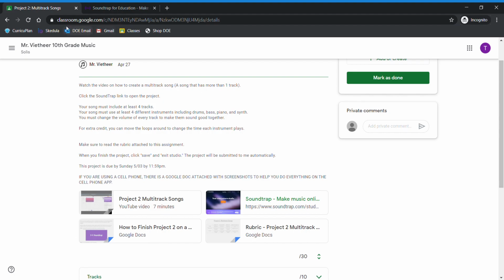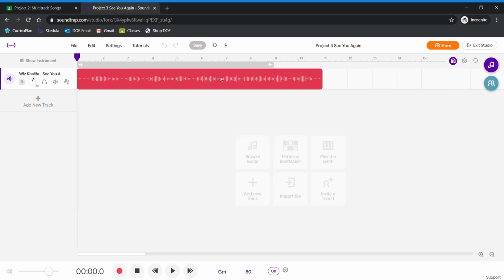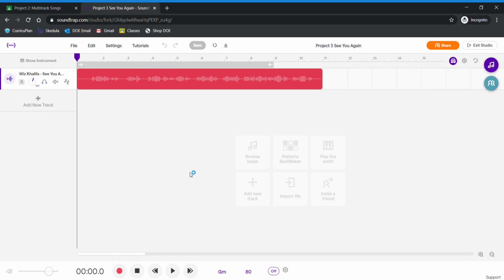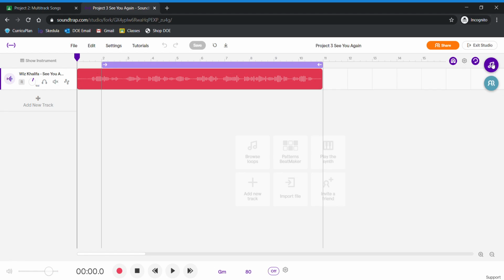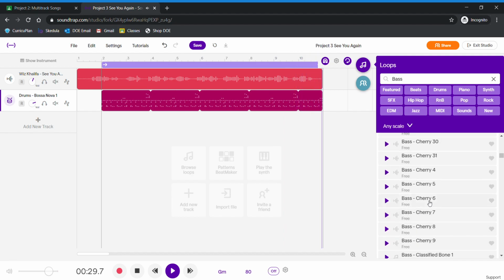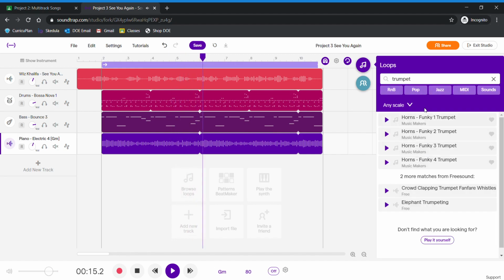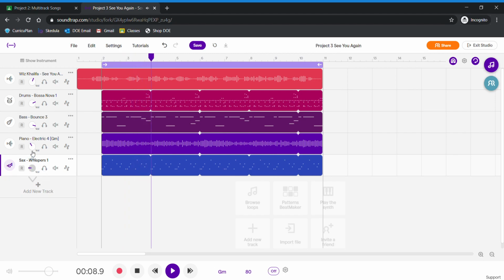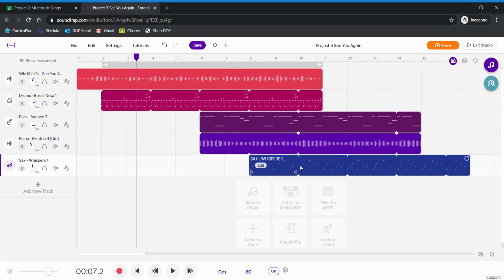Project 3: See You Again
This video will help you with project 3

If you need Spanish subtitles, you can do so by clicking the settings button on the bottom right of the video and click "closed-caption" and choose Spanish.

Si necesita subtítulos en español, puede hacerlo haciendo clic en el botón de configuración en la parte inferior derecha del video y haga clic en "subtítulos" y elija Español.